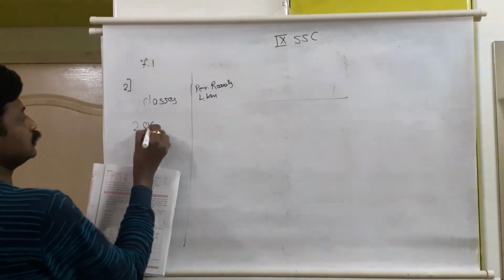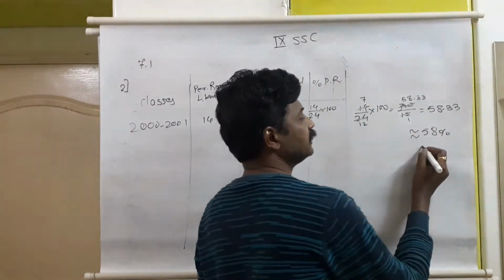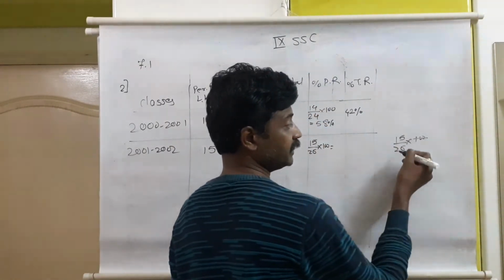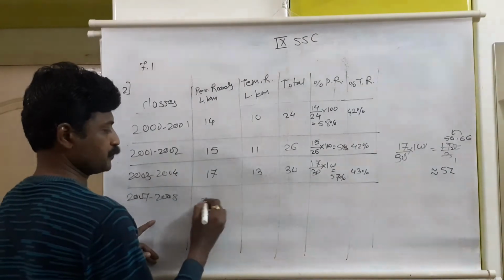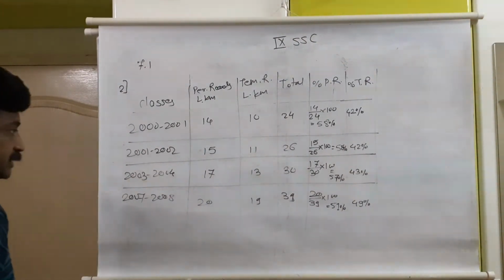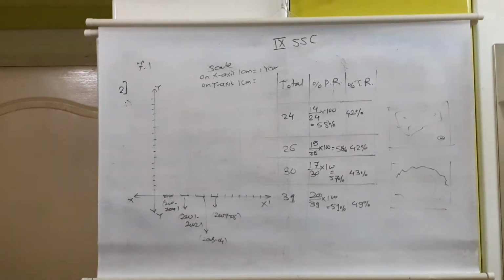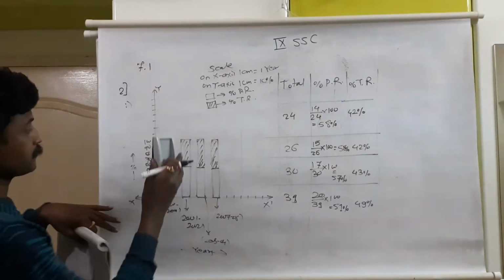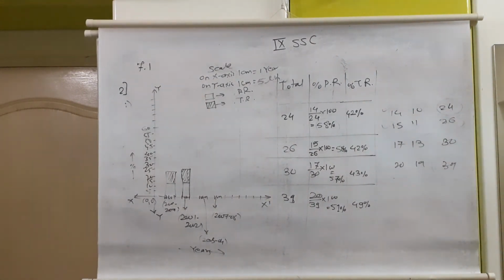IX SSC ALG VIDEO 81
statistics self study part